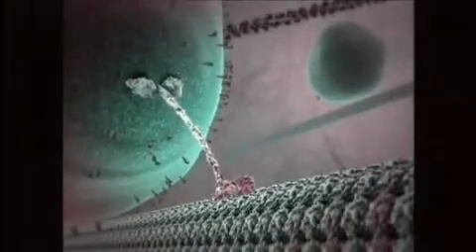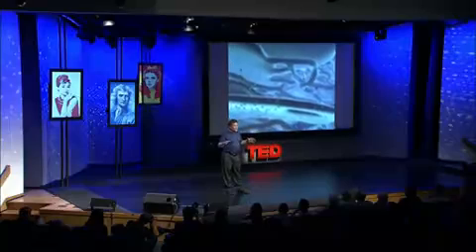Visualizing the wonder of a living cell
Medical animator David Bolinsky presents 3 minutes of stunning animation that show the bustling life inside a cell.